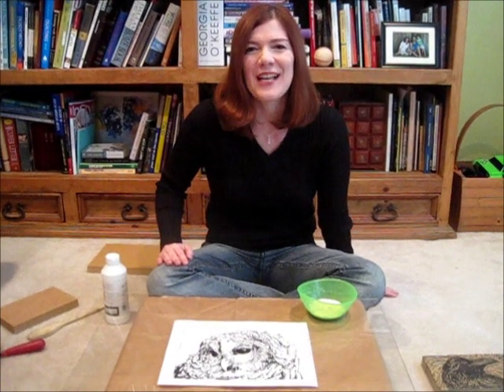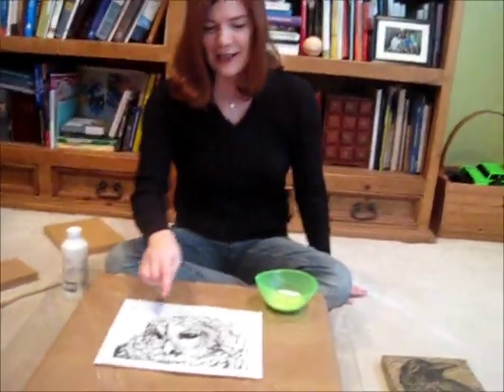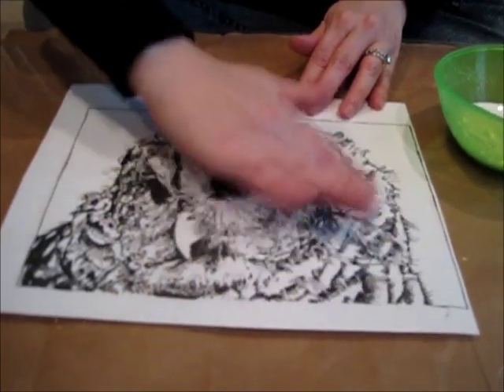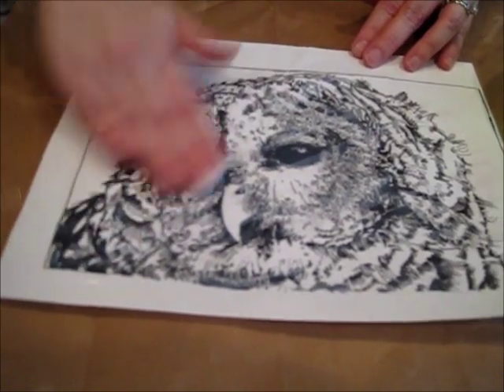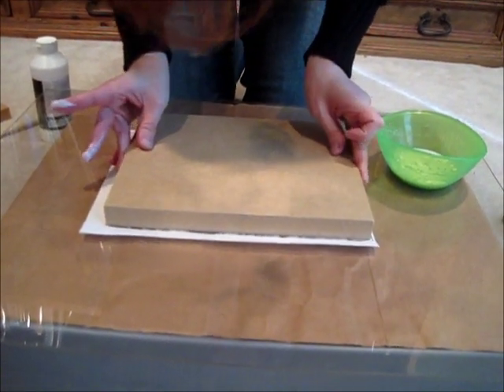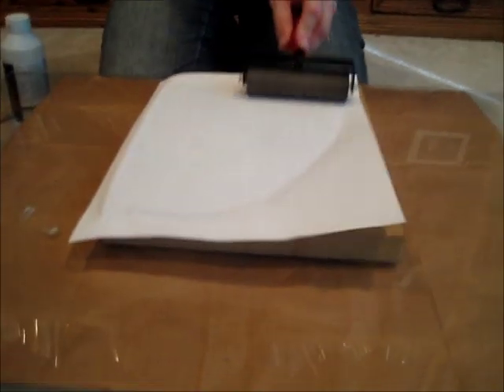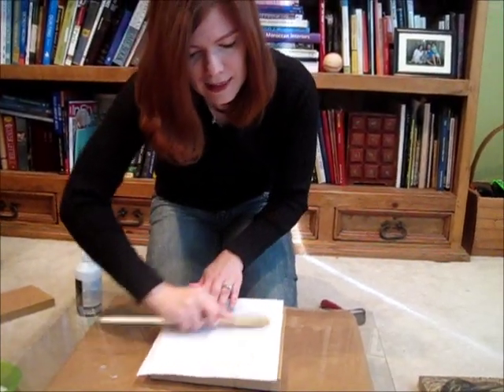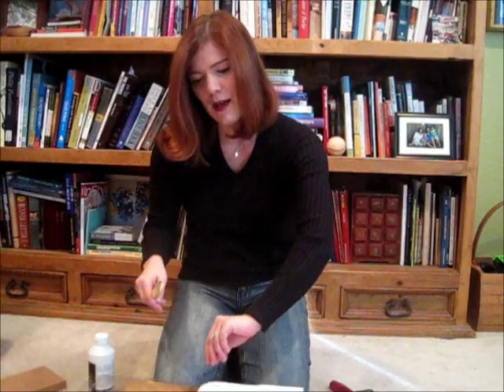Lino Demo #1 - how to transfer an image onto a lino block.wmv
So, you've made a drawing for a lino cut print, but you're not sure how to transfer your drawing onto a lino block.  Through trial and lots of error, this is the best way I've found to transfer.

Editor's note: I'm happy to report that this upload is 100% Robot-Free - woohoo!  (I messed up the other one a little and now it looks like I do the Robot in it.  Not in this one, though!)